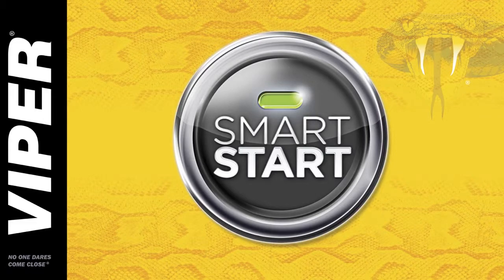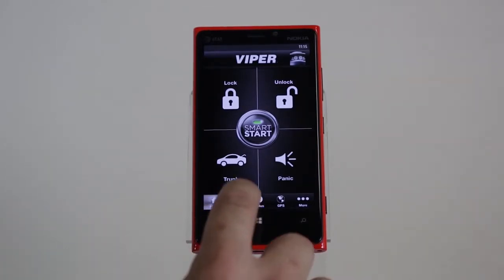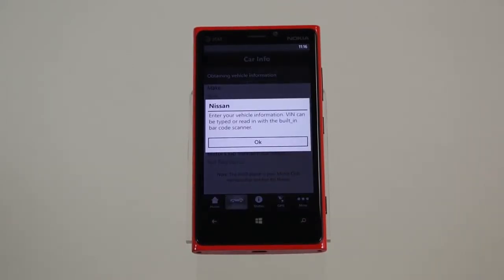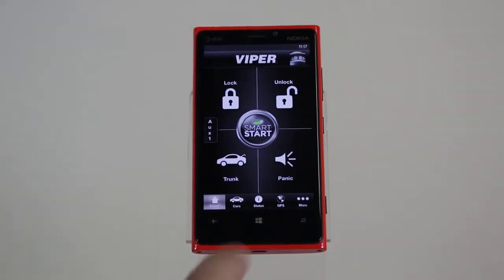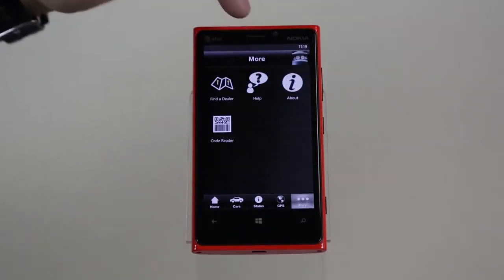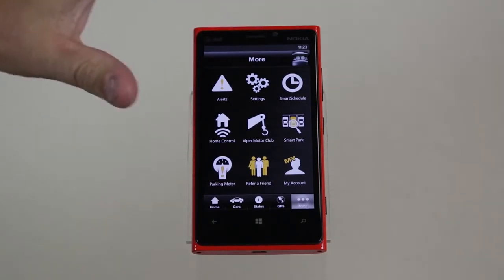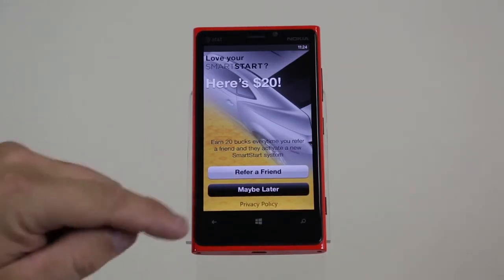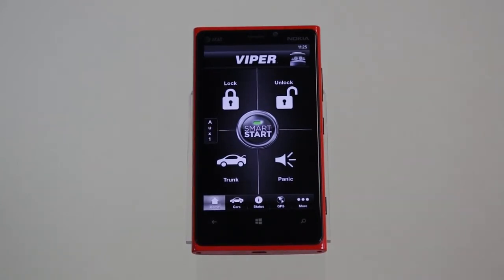▶ Viper SmartStart Now Available for Windows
Windows Phone users now have the ability to remote start their vehicles via their smartphone.

Utilizing the free app from the app store, users can control their vehicle or vehicles such as lock, unlock, trunk/hatch, remote start, or aux channels via the windows phone.

Want to know where your vehicle is? Alarm going off? receive notifications on your phone and track it!